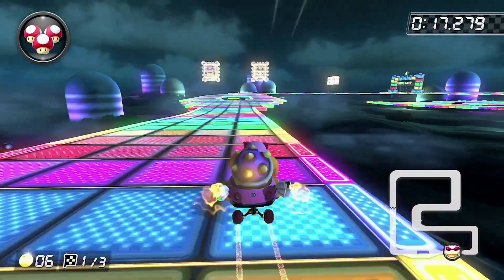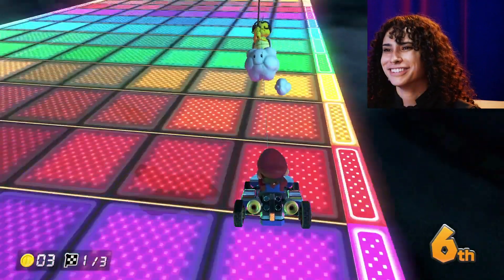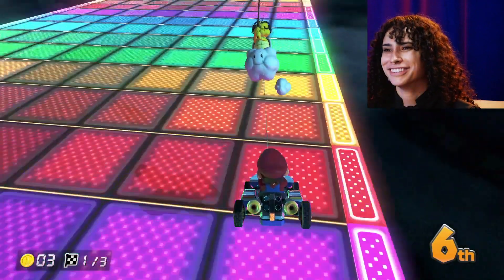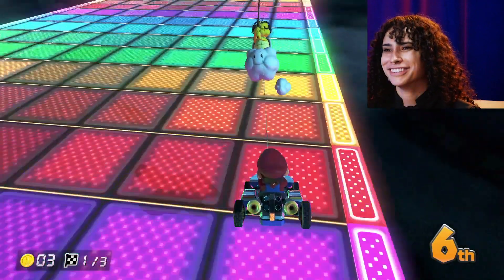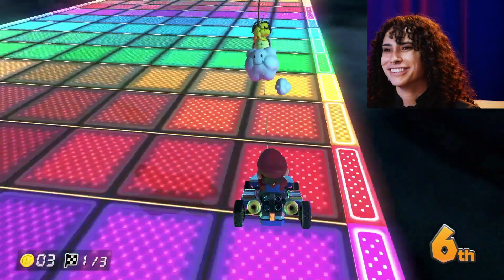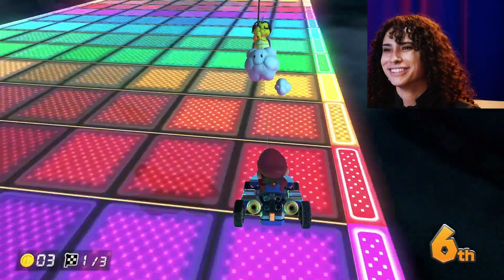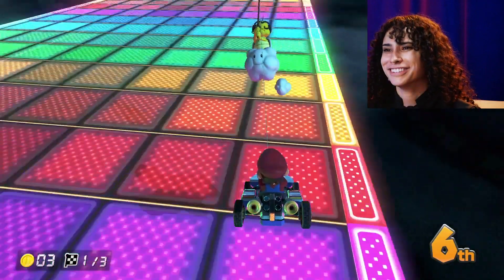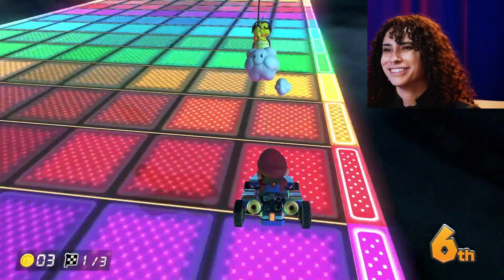30 People Play Mario Kart 8 From Newbies to Pros | Ars Technica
Watch as 30 people (ranging from newbies to seasoned gamers) try their hand at Mario Kart 8 for Nintendo Switch. Ars Technica is joined by Taylor Bauer, gaming editor for Comic Years along with Mario Kart 8 speedrunner and world record holder Amber_cxc, who gives an expert tutorial on mastering advanced drifting techniques for conquering Rainbow Road. Then, watch how our group of 30 succeeds (and doesn’t) in putting those lessons into practice. What’s your favorite course in Mario Kart 8?

30 People Play Mario Kart 8 From Newbies to Pros | Ars Technica